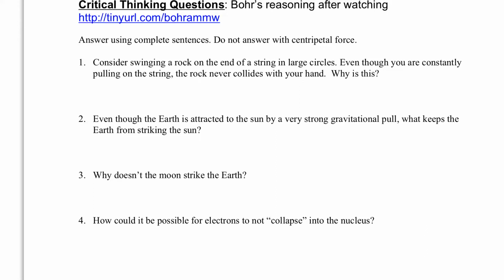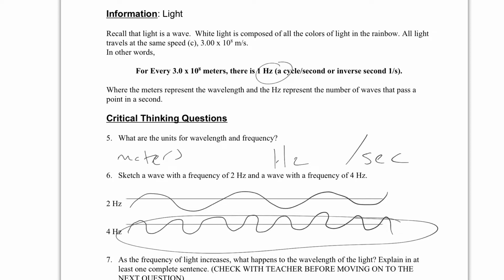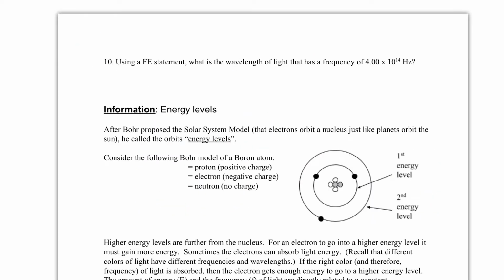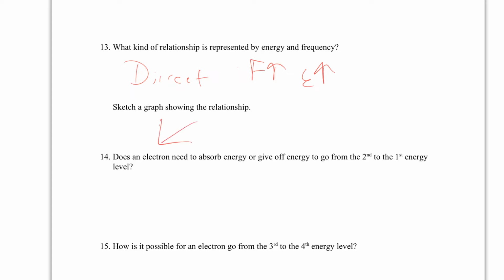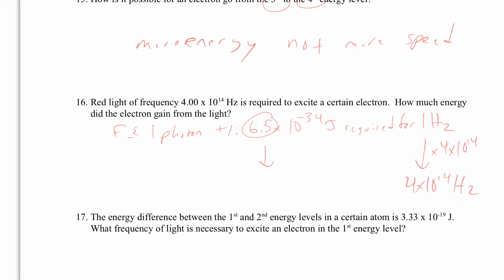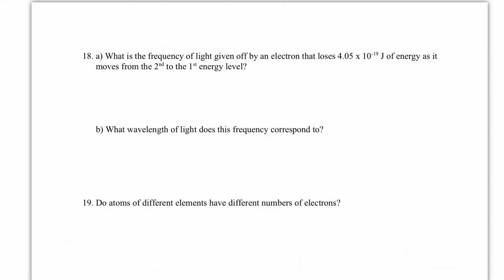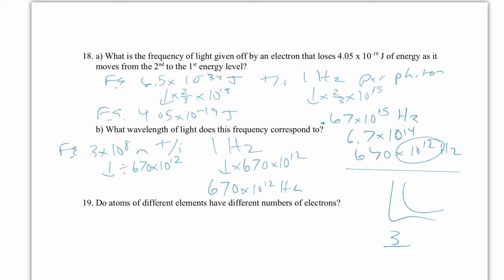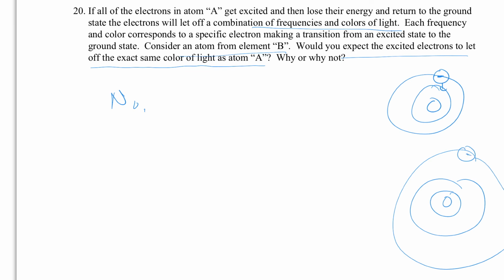Bohr Light FE Version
Bohr FE version